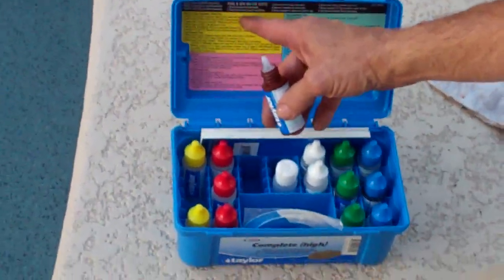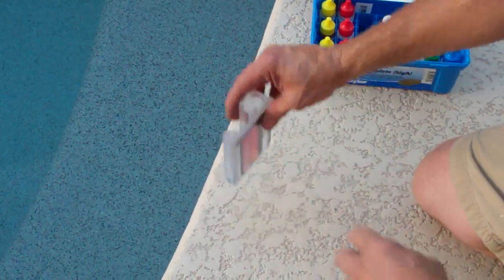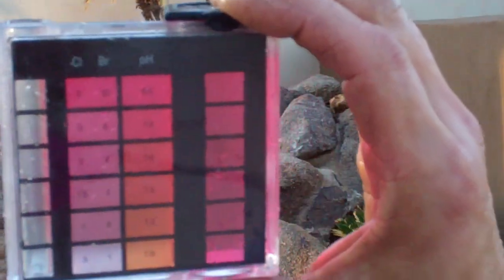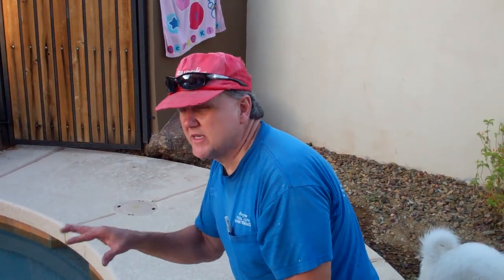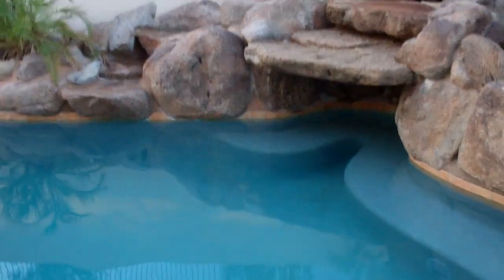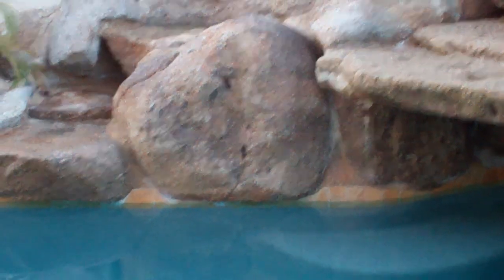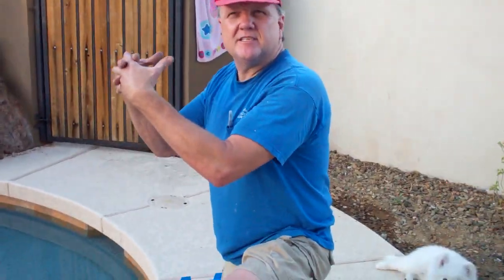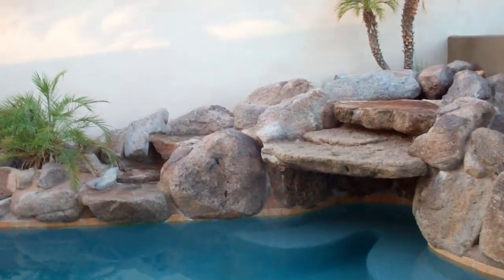Testing Ph and Chlorine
Demonstration on how to properly test the Ph and Chlorine levels in your pool.